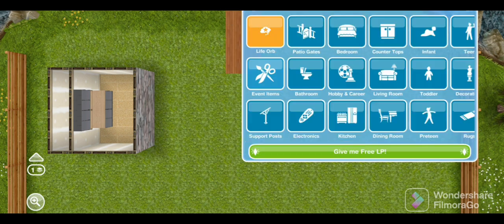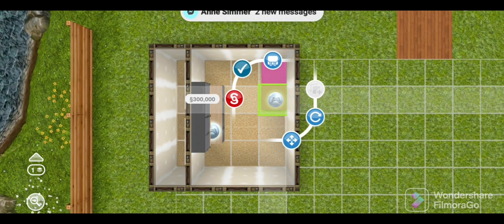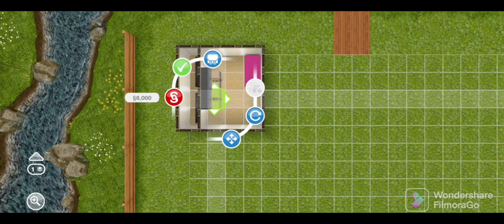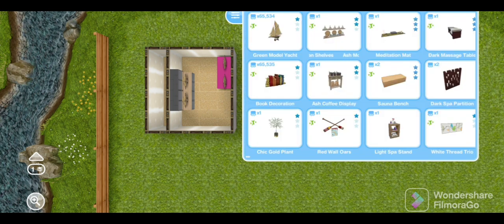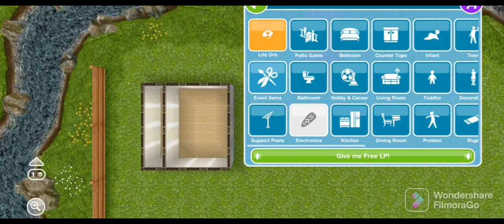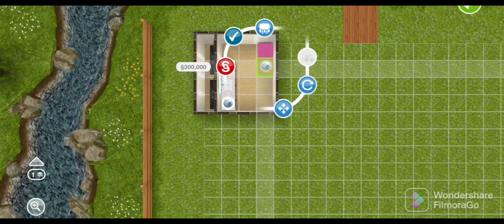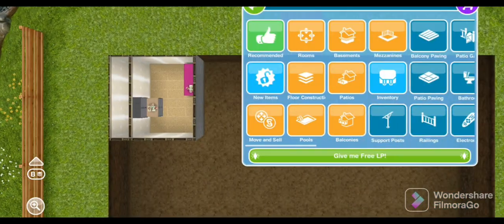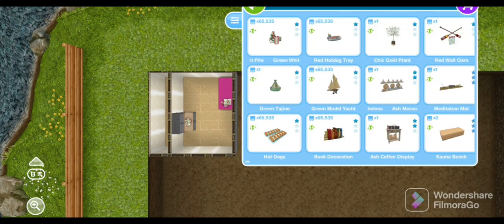SIMS FreePlay || Duplication Glitch 2022 || SIMantha's FreePlay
There are several ways you can make the duplication glitch work, so that you can duplicate life orbs, expensive and rare table items. These are still working even after the last major update.

Whether you'd like to duplicate life orbs to make tons of simoleons or duplicate rare and expensive table items, so that you wouldn't have to buy them, learn to perform the glitch now!